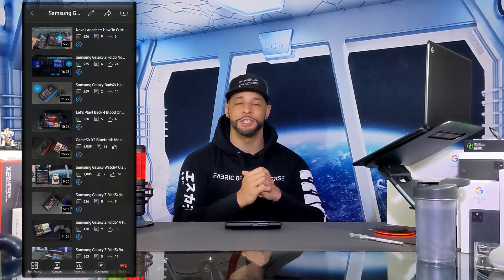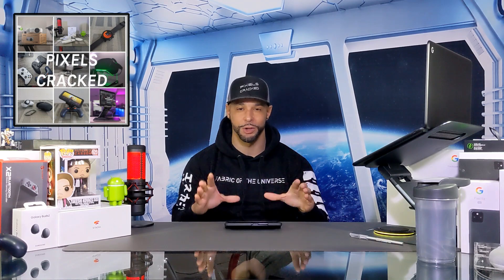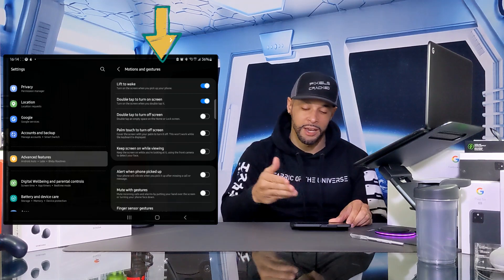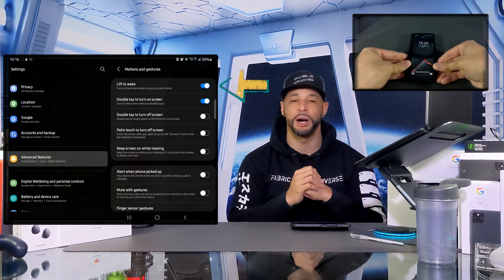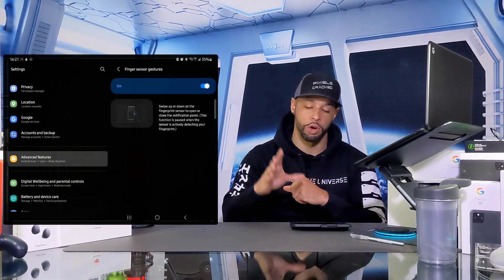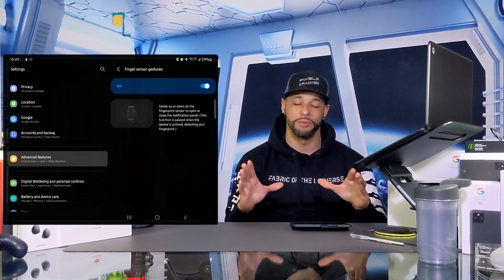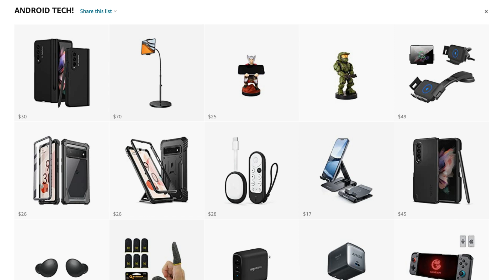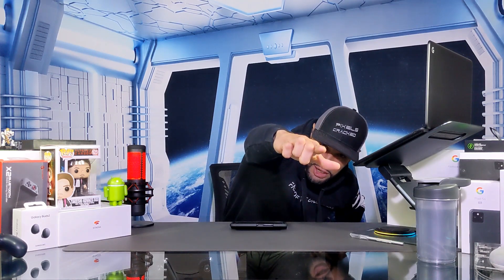Samsung Galaxy Z Fold3: Helpful Motions & Gestures Tutorial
In today's video we will be demonstrating helpful motion and gestures on the Samsung Galaxy Z Fold3 @SamsungWithGalaxy

These include lift to wake, double tap to wake, finger sensor swipe to show or hide notification panel and slide palm across screen for screen capture.

This video is featured on the Samsung Galaxy playlist so you can find information related to this topic quickly and easily.